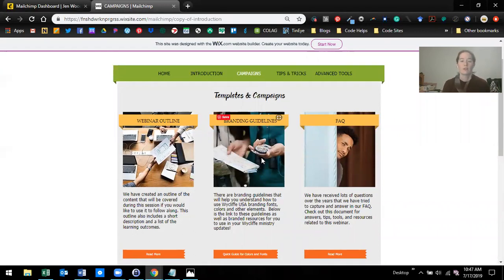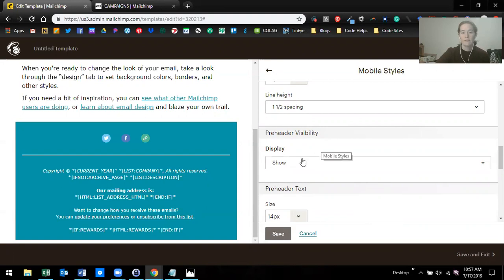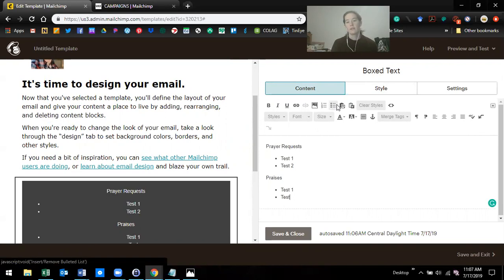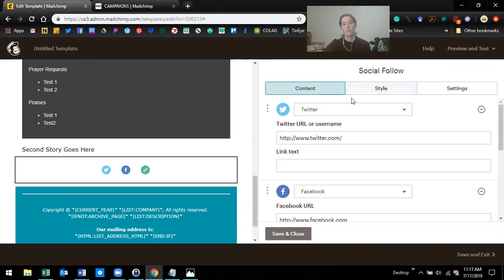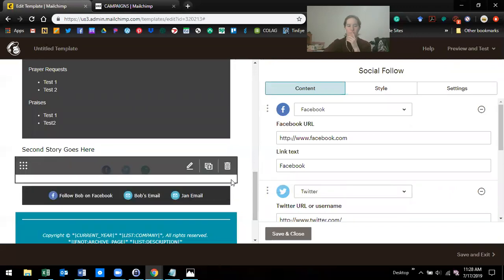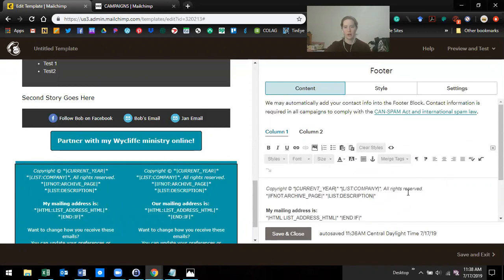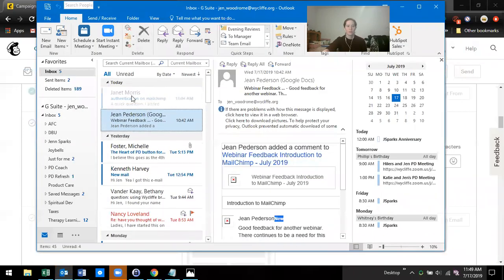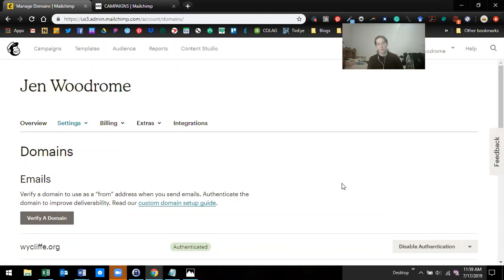MailChimp Campaigns - FULL WEBINAR July 2019